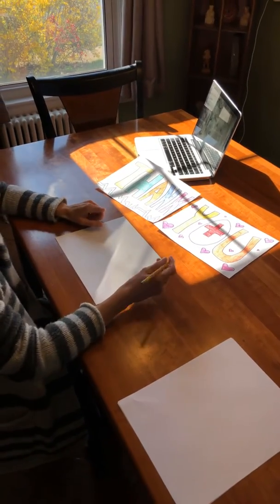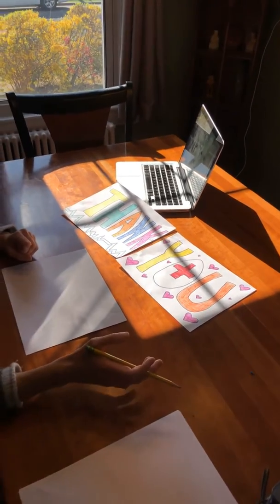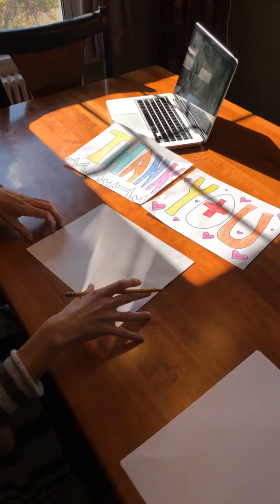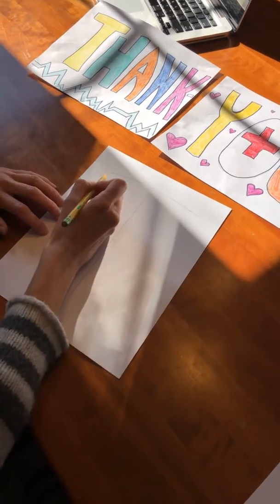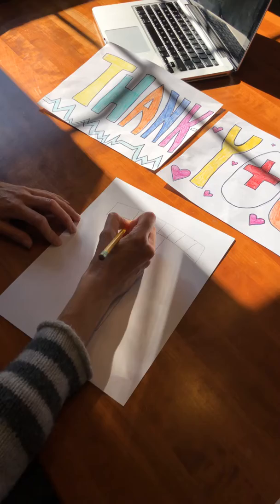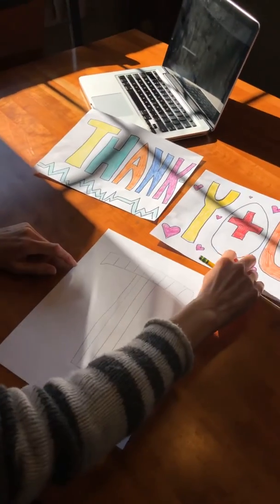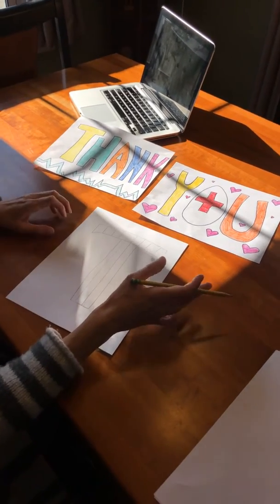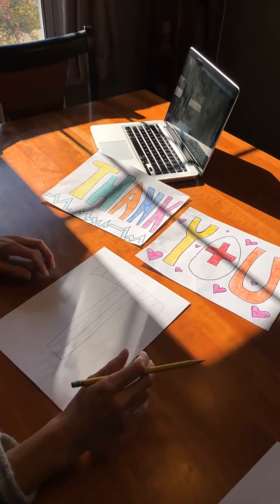Thank you to our essential workers!